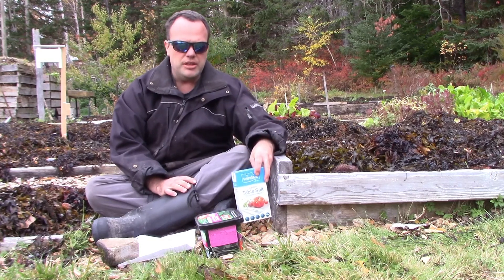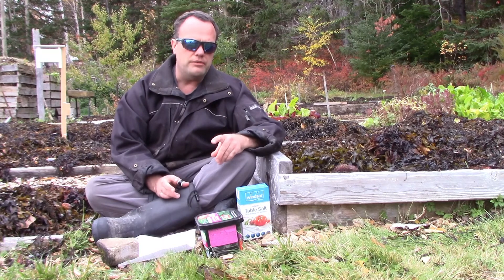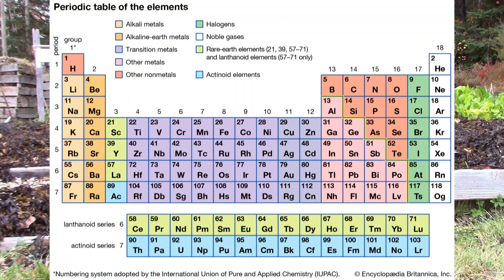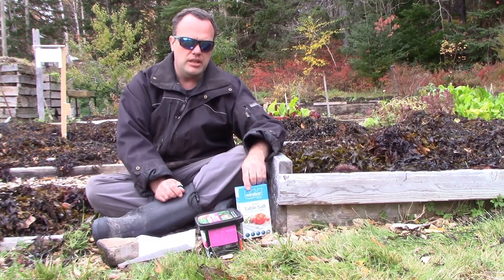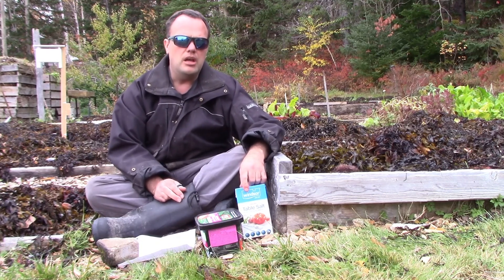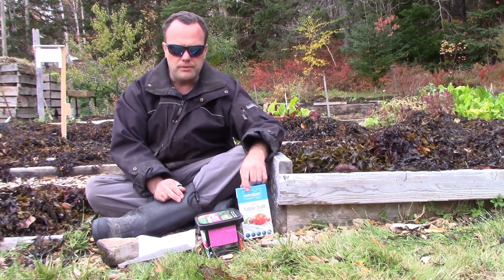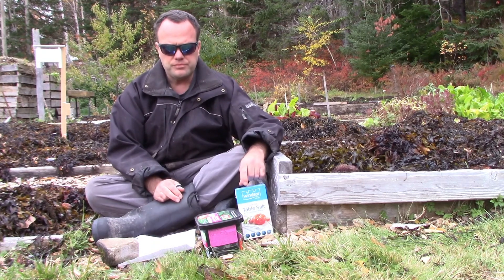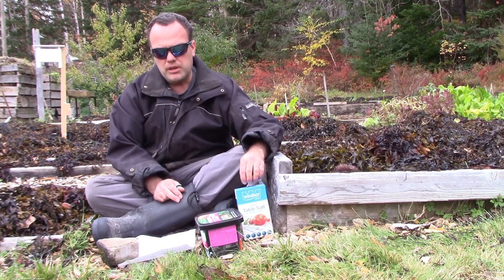Using kelp as mulch: the salt concern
Kelp is one of the most nutrient rich amendments you can use for your soil.
In this video I address the common concern that if you use kelp or other seaweed on your garden, you could be creating a "salt problem"